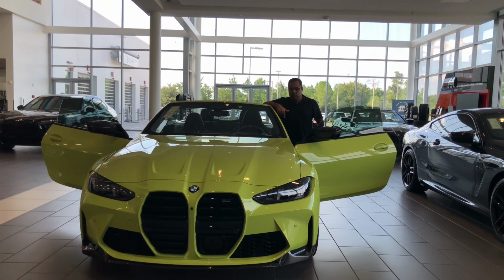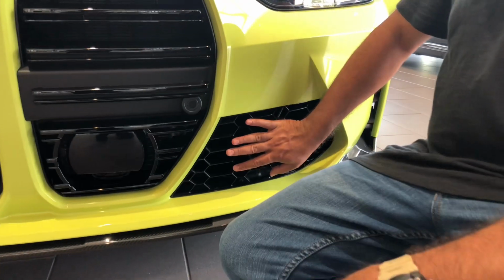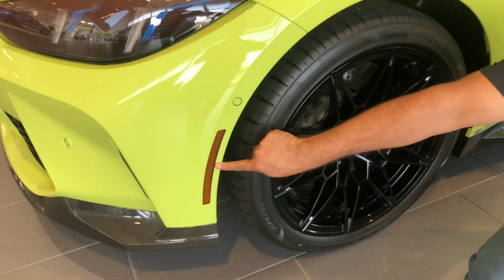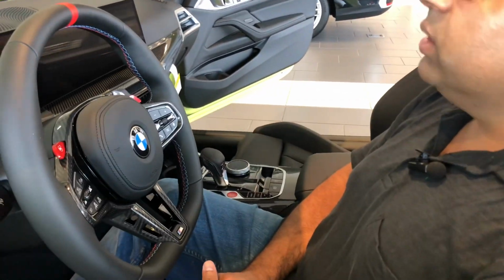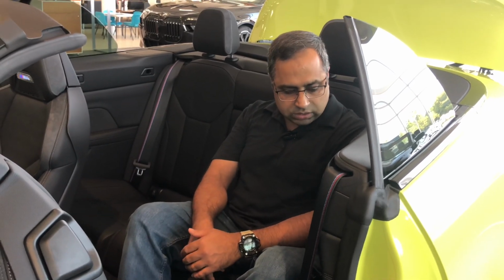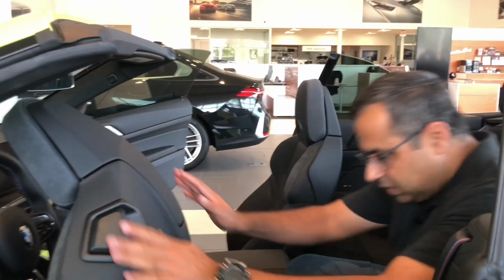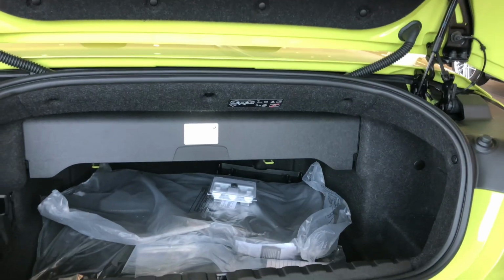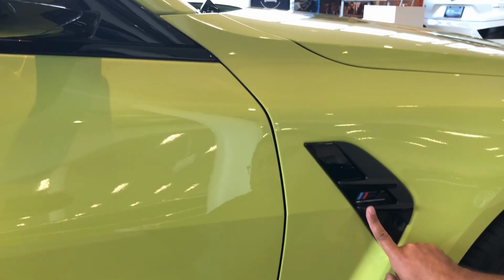BMW M4, 2025. Price 118,000 USD.